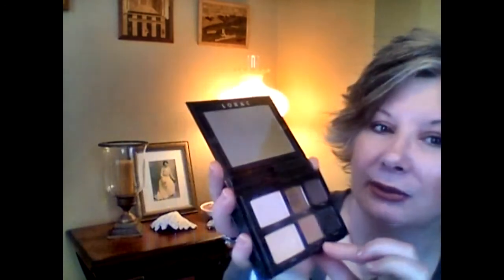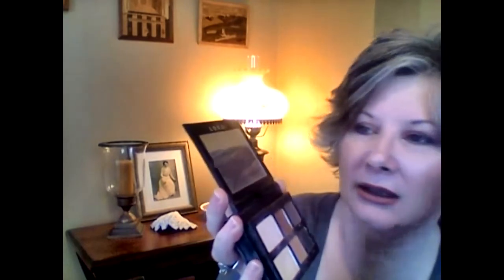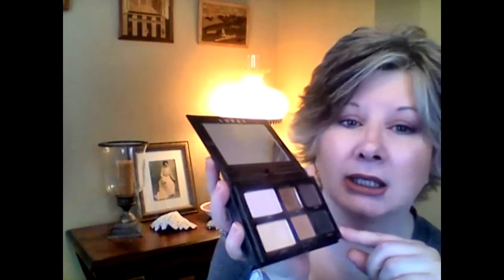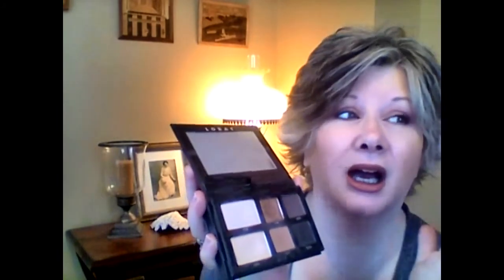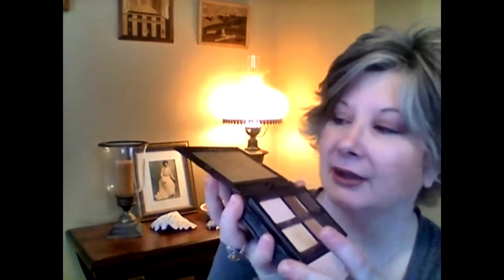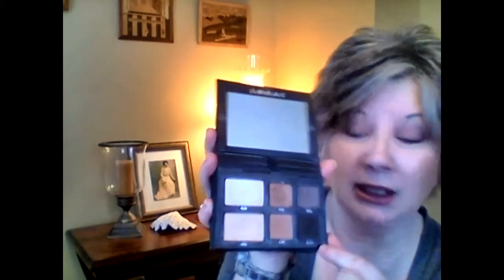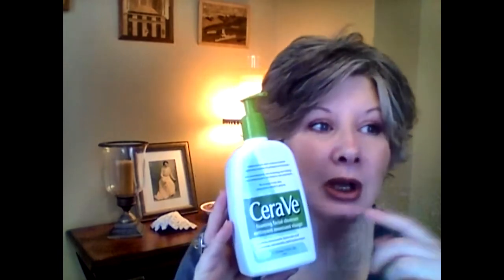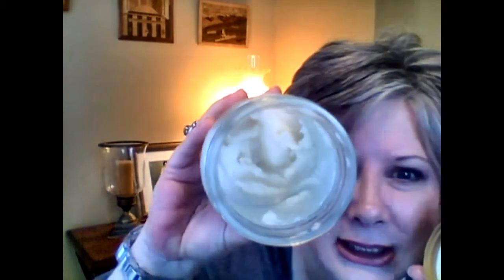Tag - Just One Beauty Item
Hiya Chickies~ If you are watching this, hello from me to you and thankyou for all that you do